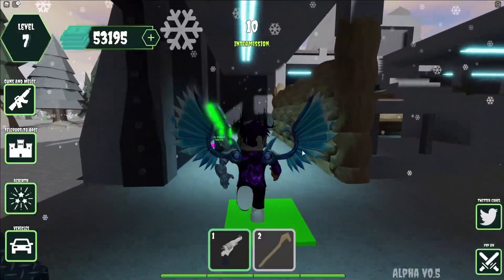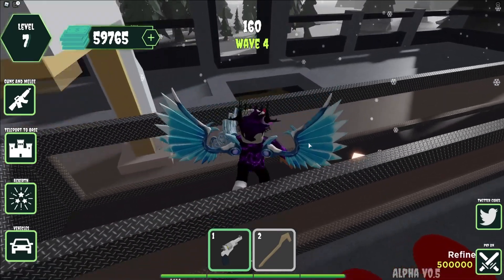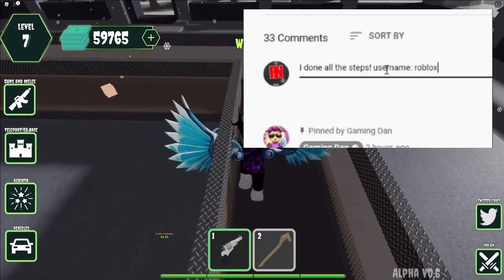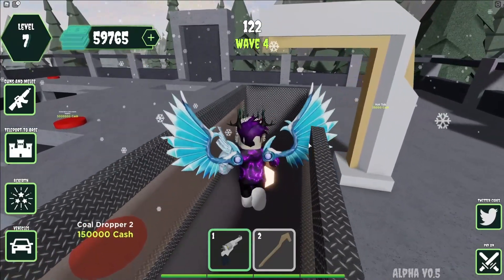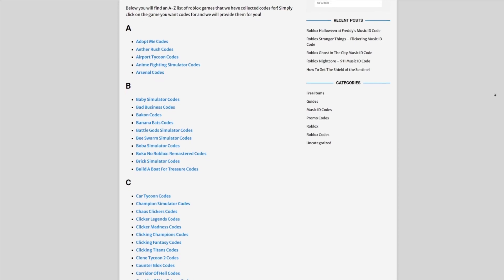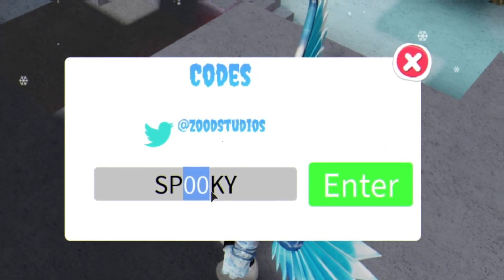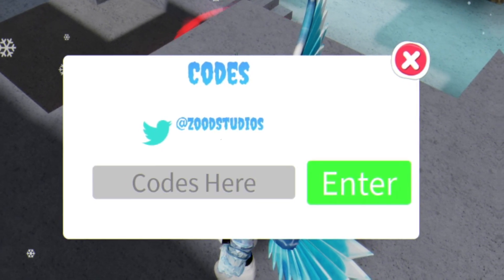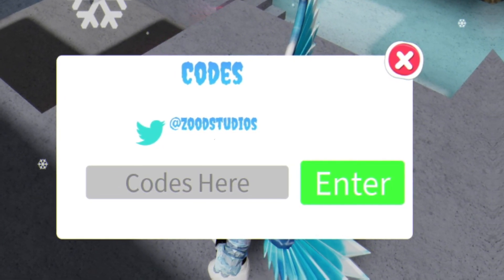(2021) ALL *NEW* SECRET OP CODES! Zombie Defense Tycoon Roblox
In this video I will be showing you awesome new working codes in zombie defense tycoon for 2021!

🌟Channel Members🌟
Monazza Ali, Barbara Bohanan, Victoria Gapuzan, Nora Nellon, Albin Ridderstedt, MagnoliaTree Plus3, andre vann, Nile Express, violetgamer3737, Camila Lima, Zalen Karl Pinaga, Catherine Delos Santos, Missy